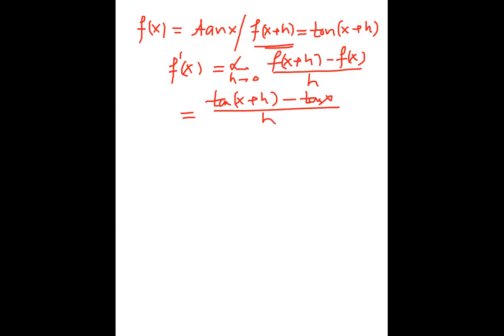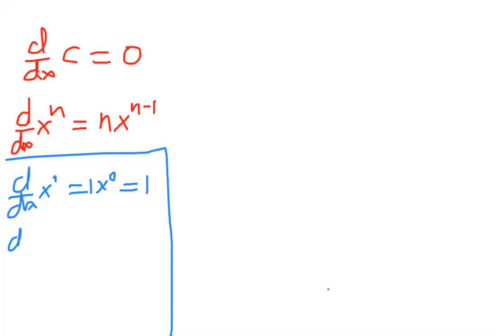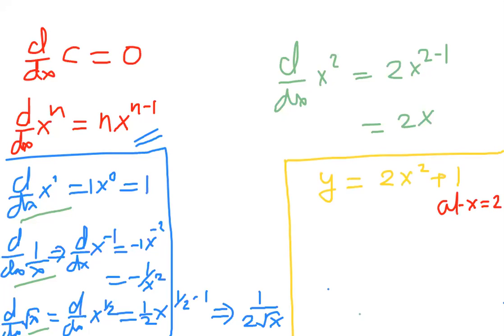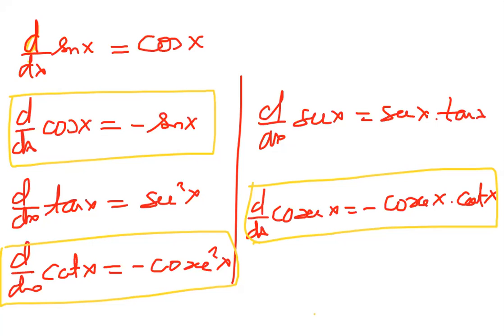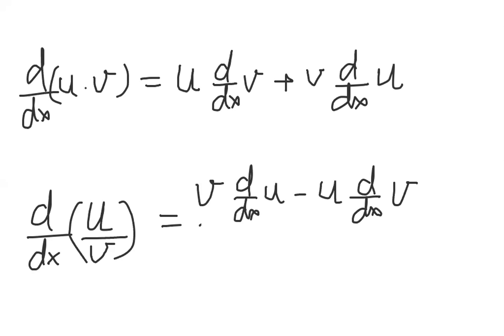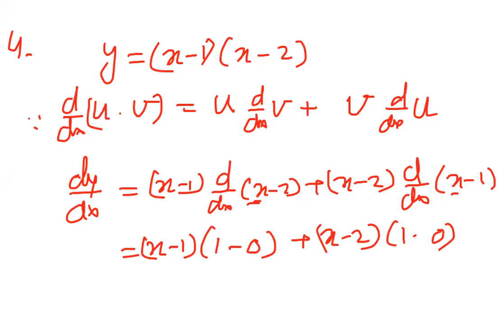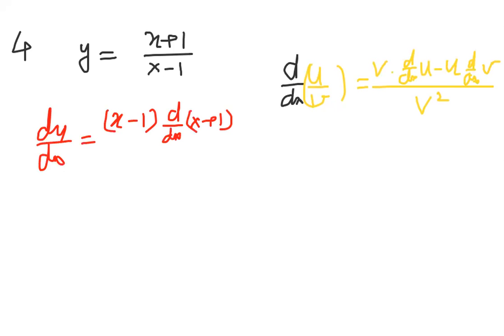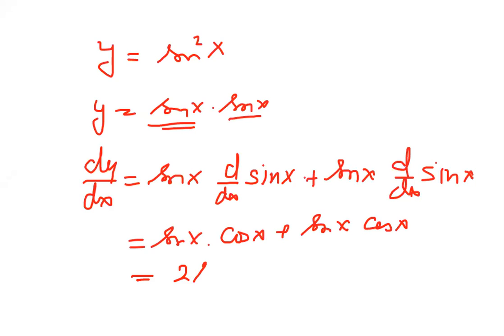Limits and Derivatives